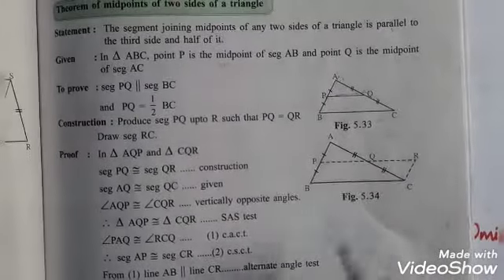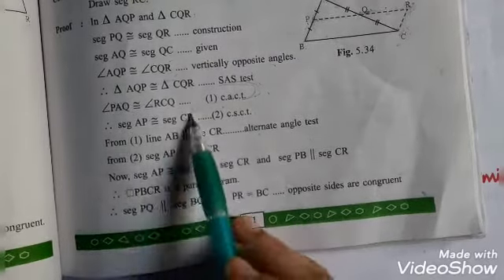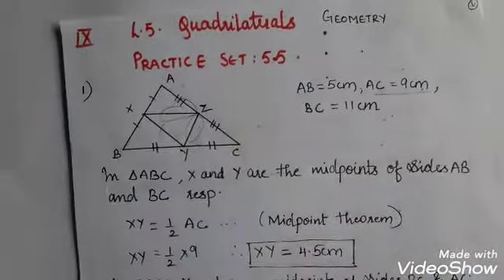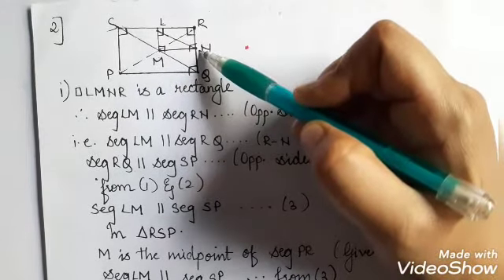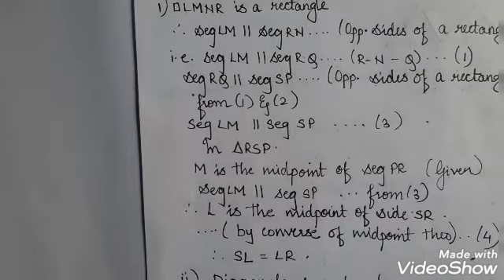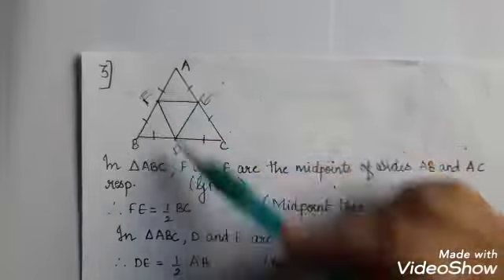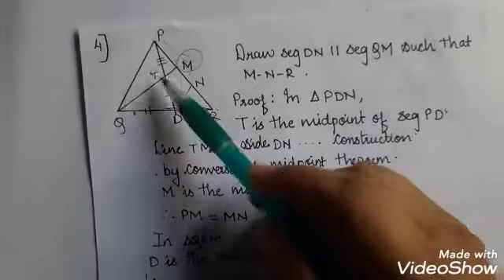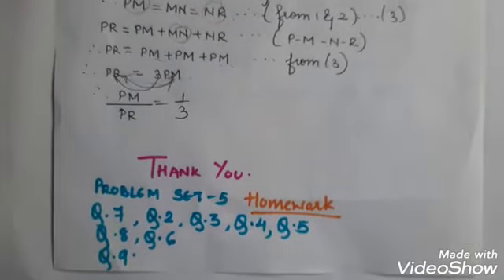std 9 Geometry chapter 5 Quadrilaterals practice set 5.5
std 9 Geometry
chapter 5 Quadrilaterals practice set 5.5